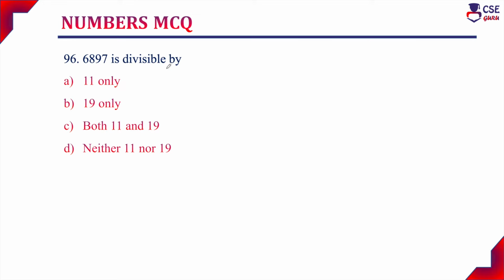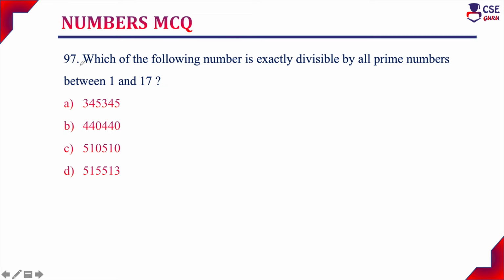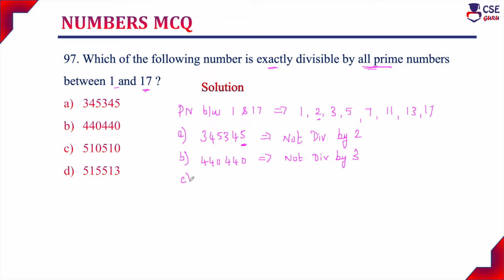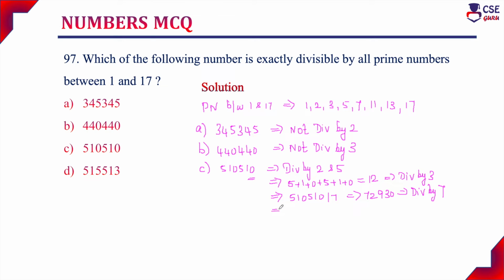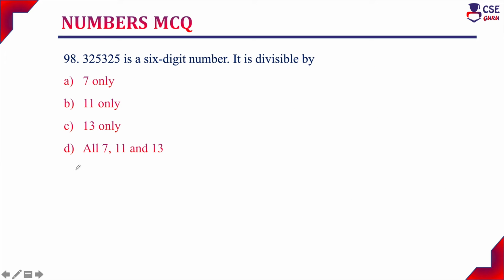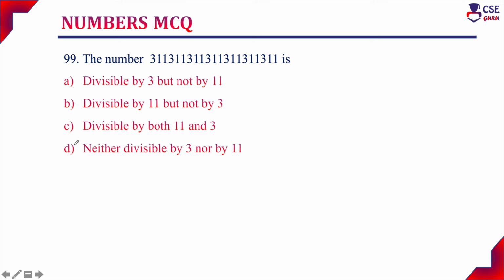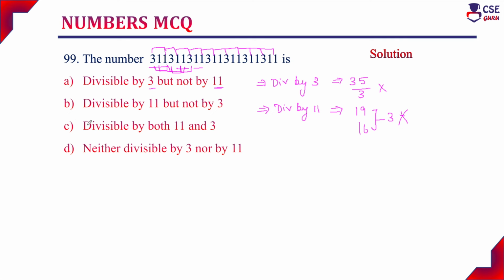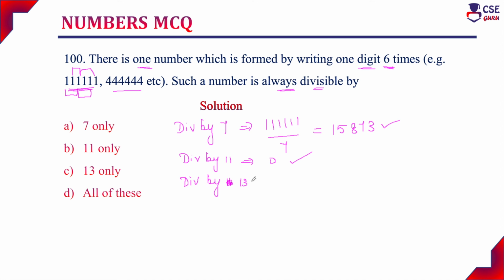Numbers MCQ Part 20 | R S Agarwal | Quantitative Aptitude